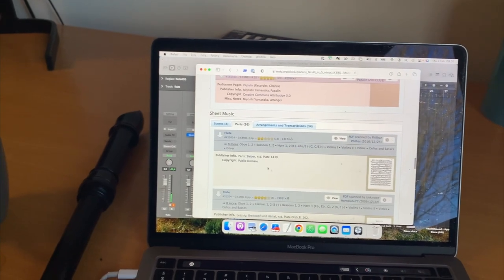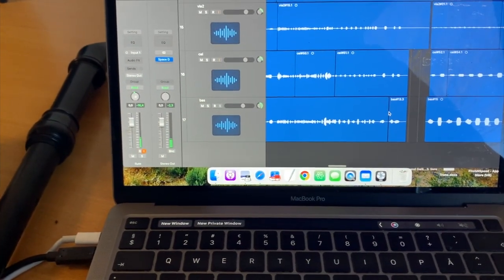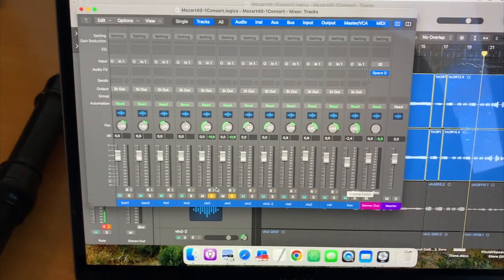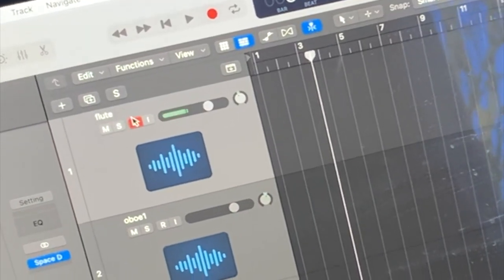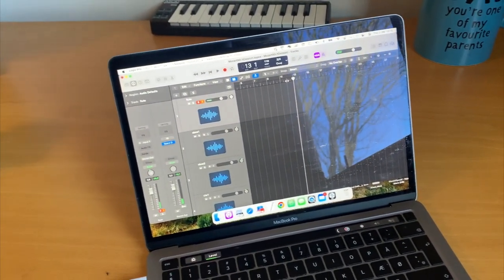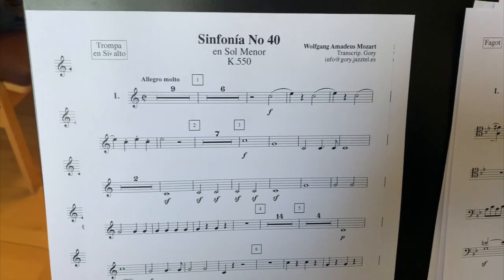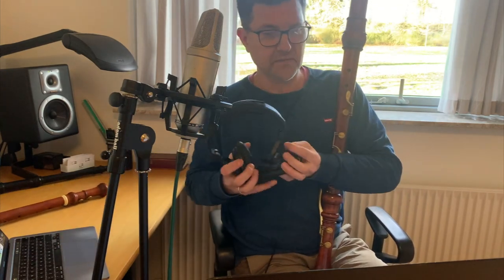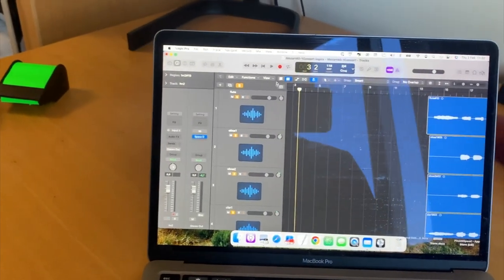Multitracking Music on the Recorder - Behind the Scenes - Part 1/2: Audio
This is a behind the scenes look at how I create multitrack arrangements using the recorder.See the finished result

00:00 Introduction
00:15 Finding parts
00:44 Edits, reverb, panning, and mixing
02:13 Scoring and recording the parts
09:27 Reviewing the recording and conclusion